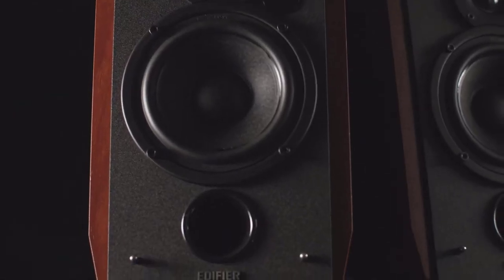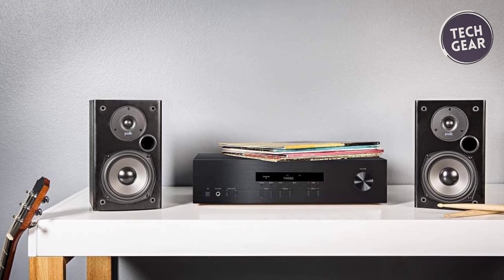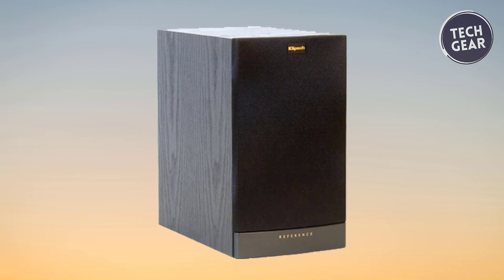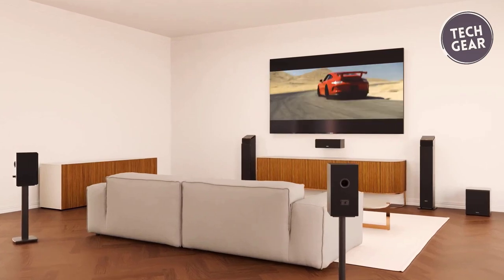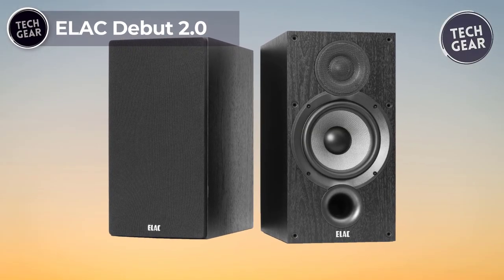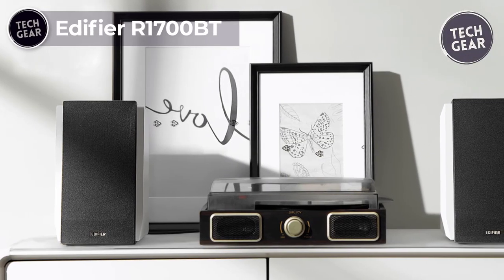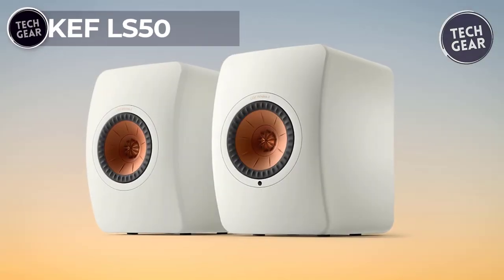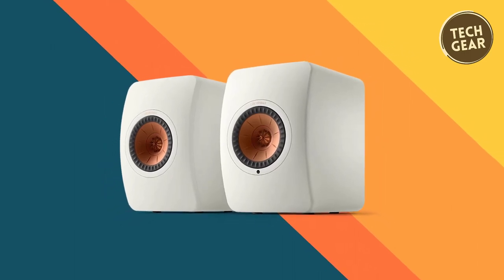Best Bookshelf Speakers 2024 [don’t buy one before watching this]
Links to the Best Bookshelf Speakers 2024 are mentioned in video.

00:00 - Introduction
01:01 - 1. Polk Audio T15
02:44 - 2. Klipsch RB-51 II
04:28 - 3. Sony SSCS5
06:14 - 4. ELAC Debut 2.0
07:51 - 5. Edifier R1700BT
09:23 - 6. KEF LS50

Welcome to our guide on the Best Bookshelf Speakers of 2024! In this video, we've carefully curated a selection of the finest bookshelf speakers available, showcasing the pinnacle of audio technology and innovation for your listening pleasure.

Discover the latest advancements in sound reproduction as we explore top-of-the-line bookshelf speakers designed to elevate your audio experience. From immersive soundstage to crystal-clear highs and powerful lows, these speakers redefine audio excellence.

Our expert analysis considers factors like sound quality, build design, connectivity options, and overall value for your investment. Whether you're a discerning audiophile or a casual listener, we've handpicked speakers that cater to various preferences and budgets.

Join us as we delve into the realm of premium sound with the Best Bookshelf Speakers of 2024. Elevate your audio setup and immerse yourself in the rich, dynamic sound that these speakers deliver. Don't miss out on experiencing audio bliss like never before!